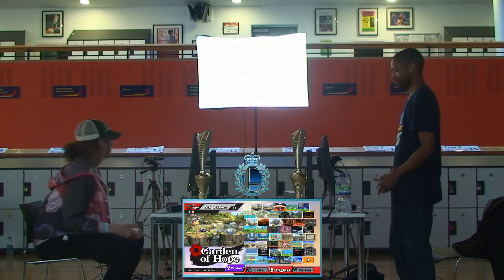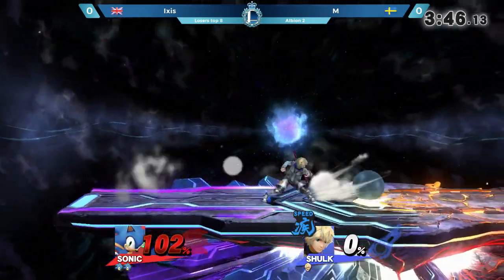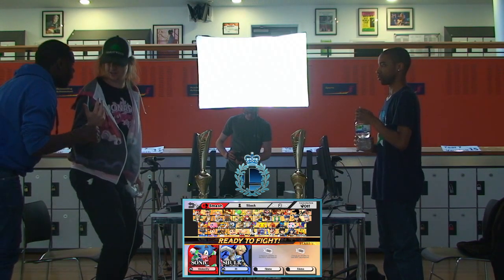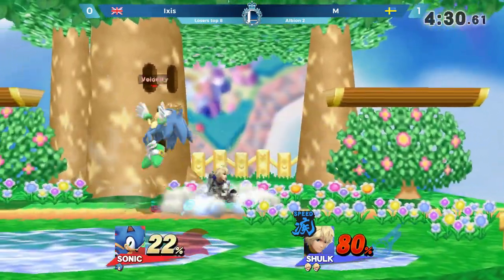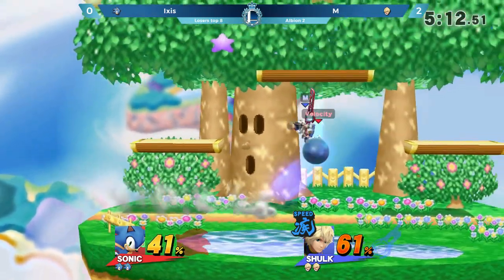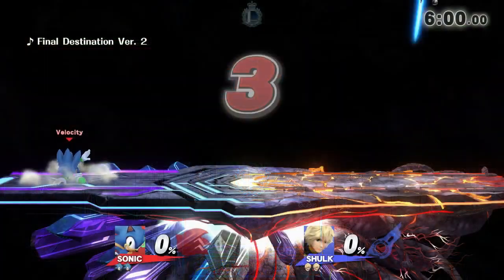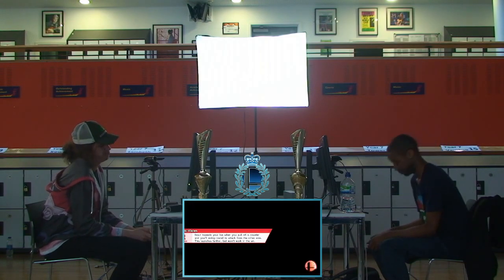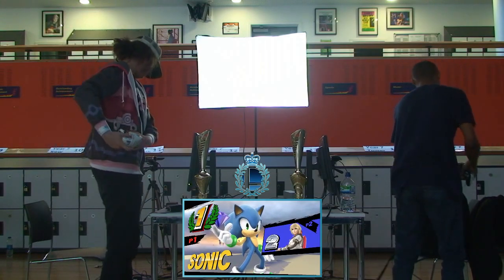Albion 2 | Ixis (Sonic) vs M (Shulk) | Losers Top 8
ALBION 2
London, United Kingdom
01-02/07/2017

Want to attend our tournaments?